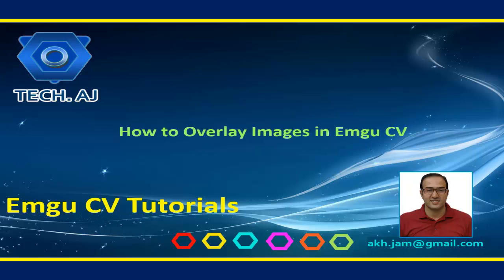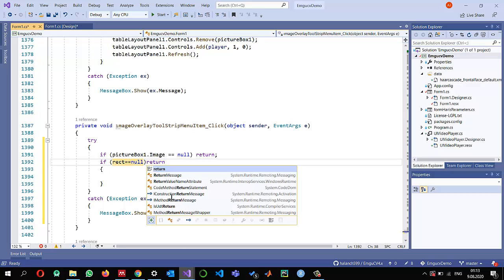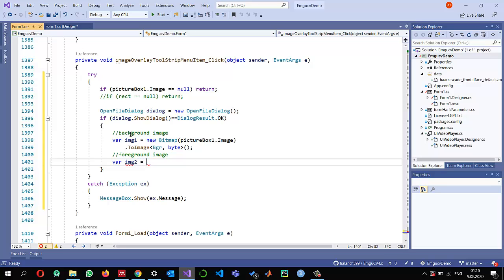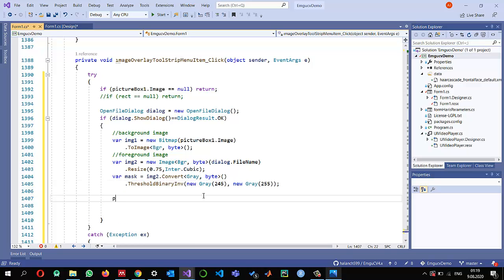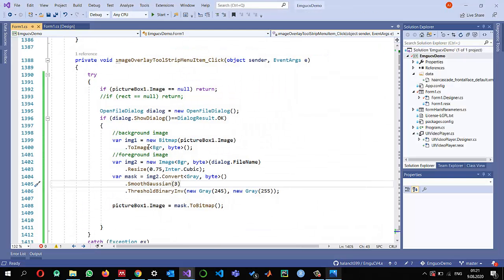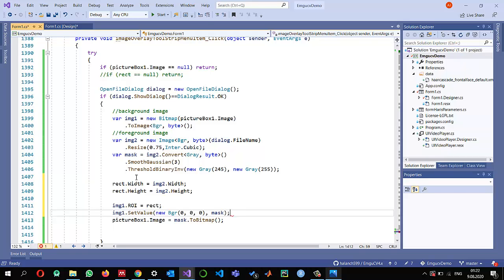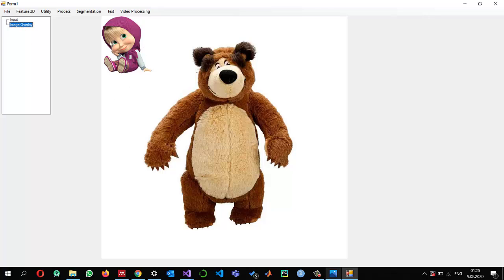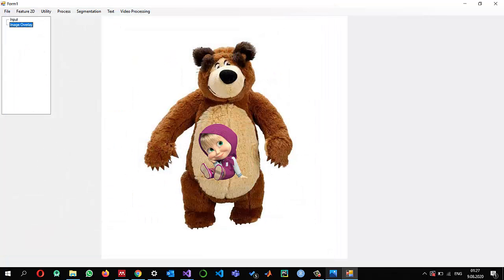EmguCV # 57 How to Overlay Images in Emgu CV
This video shows how to overlay two or more images using Emgu CV. The code is written in Emgu CV 4.2 version with windows forms application in C# language.

FURTHER INFORMATION